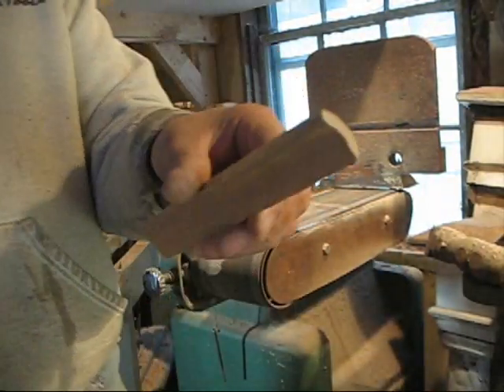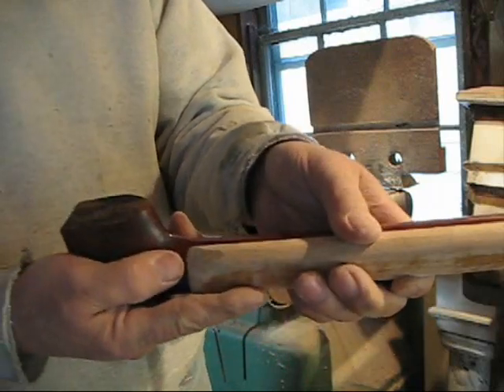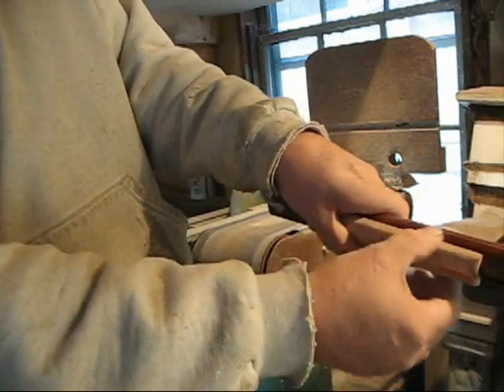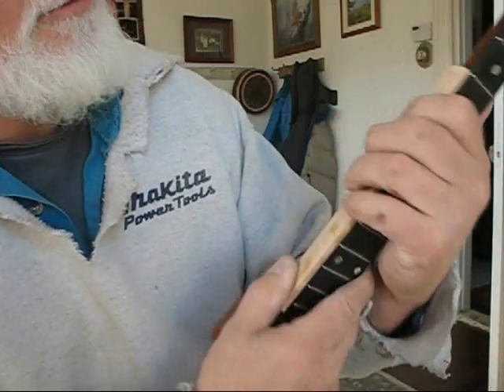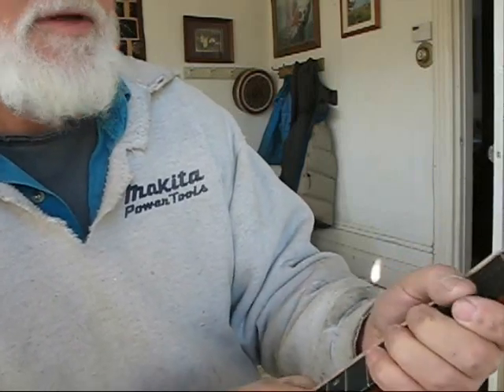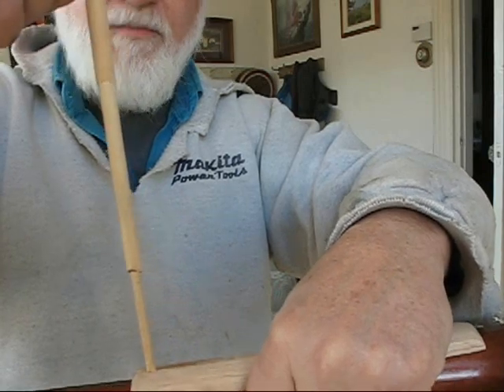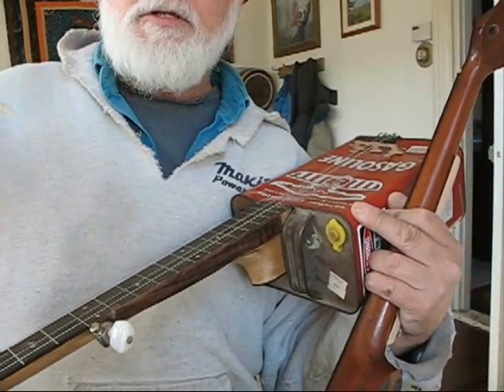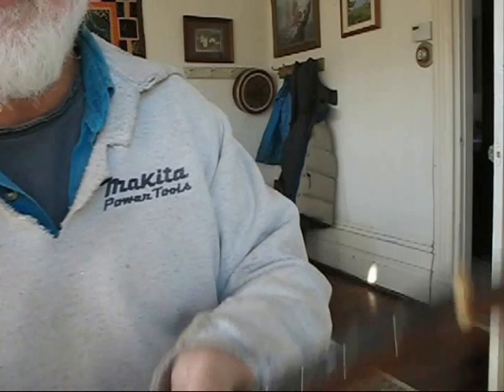How to make a gas can banjo 4a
Here’s another real nice looking open back with a gig bag:

Several people have asked me how to make the gas can banjo so I made 11 videos, detailing step by step, how to do this, and also how to make a 5-string conversion on a 4 string banjo neck.   Thanks to mrjrondeau for commissioning the project..